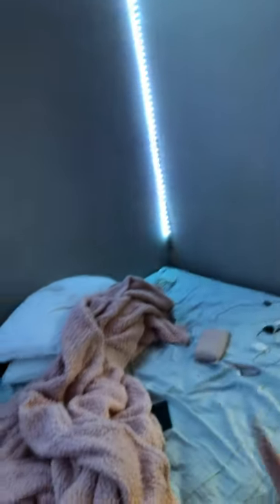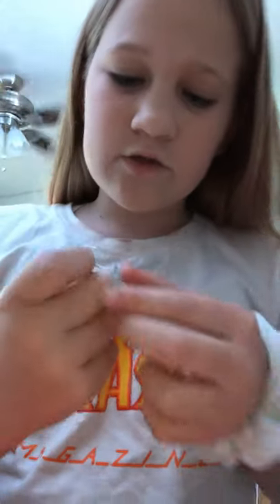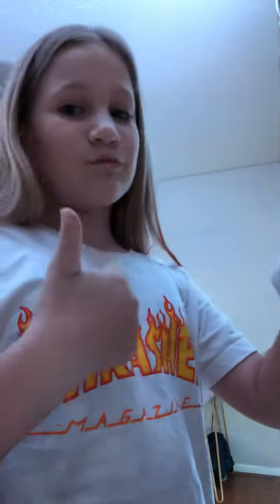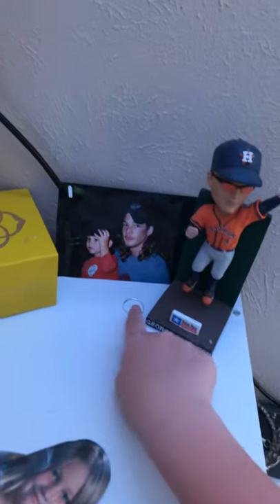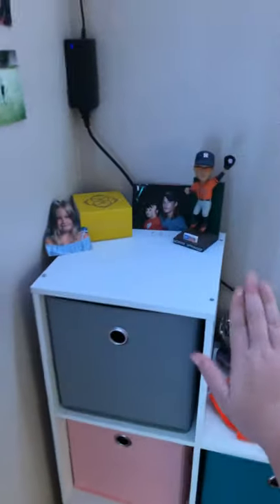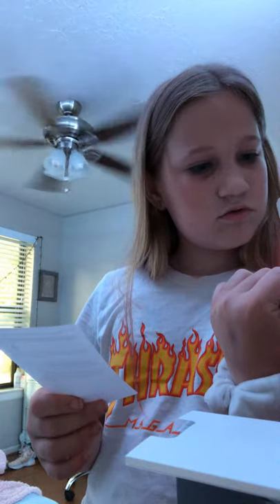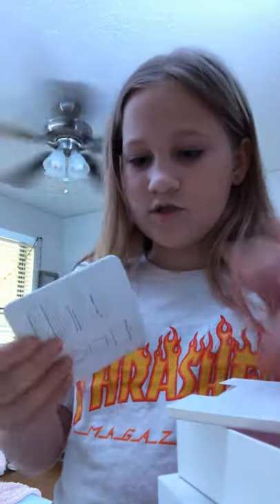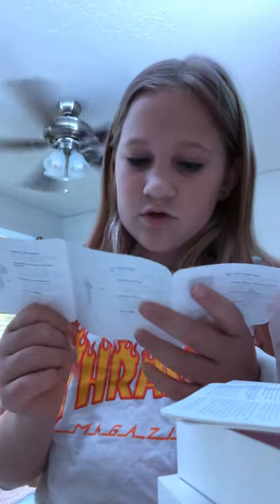Cleaning my room